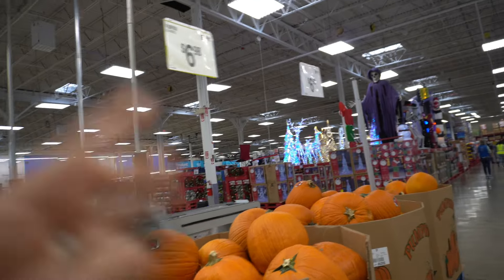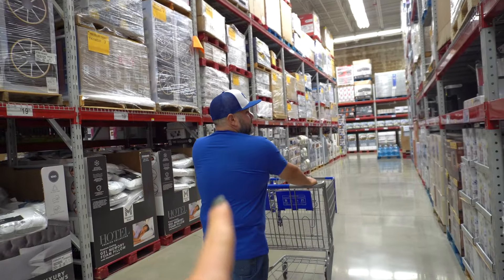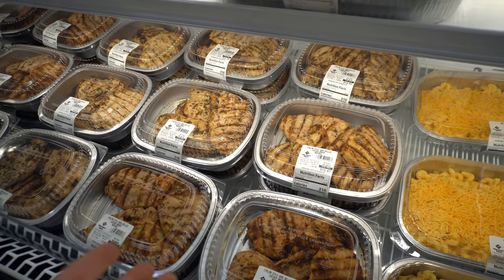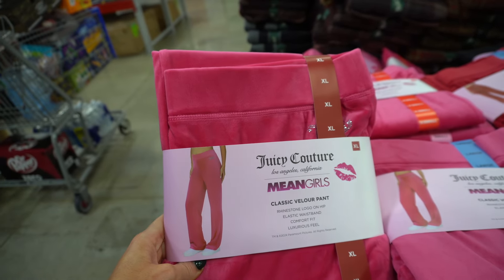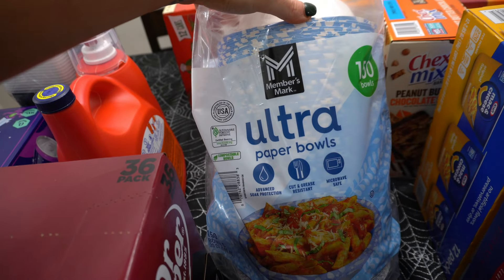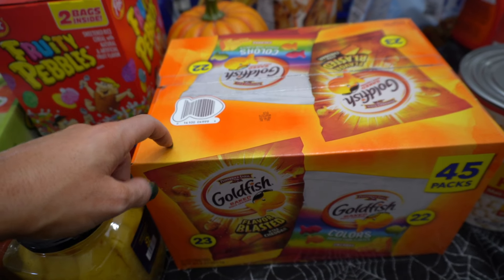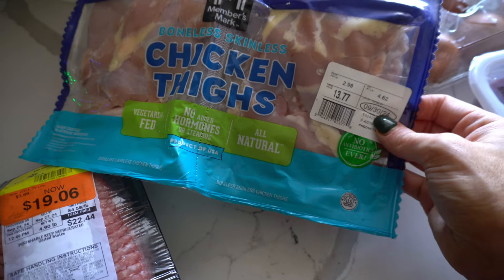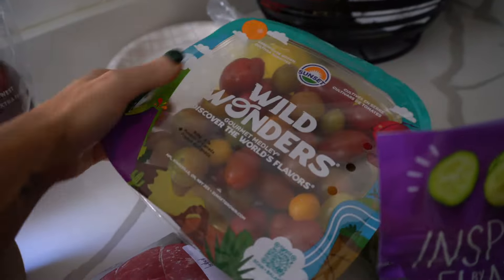Can You Really Save Money at SAM'S CLUB? I spent $400 at Sam's & you won't believe what I found!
can you really save money at SAM"S CLUB? I spent $400 at Sam's club and you won't believe what I found!

gadget

1 UP NUTRTION ( PREWORKOUT BCAA LIQUID L-CARNITINE PROTEIN POWDER )
USE CODE DANIELA

MERCH!!

LEO'S KNIFE

INSTANT POT

DDIARIES10

PERFECT KETO

CODE DANIELADIARIES